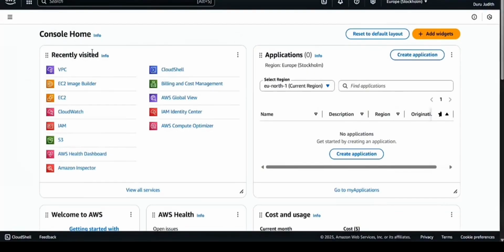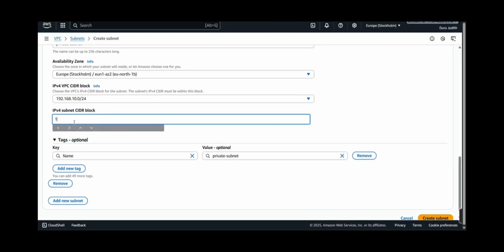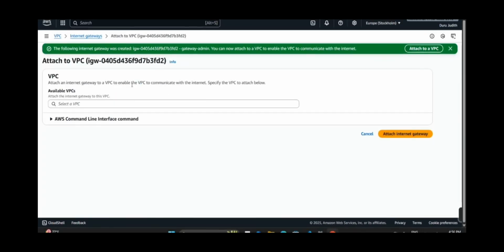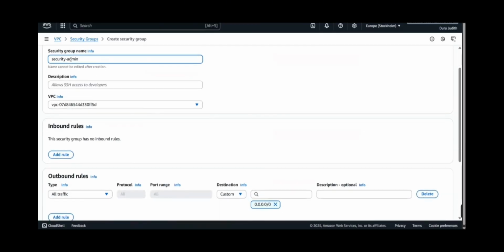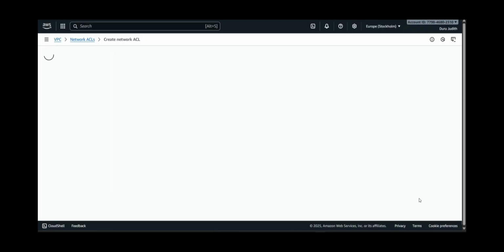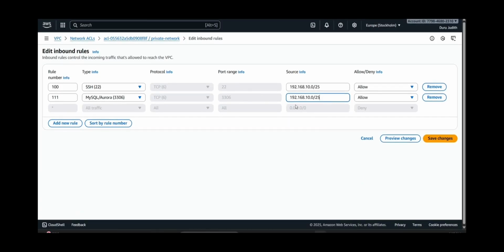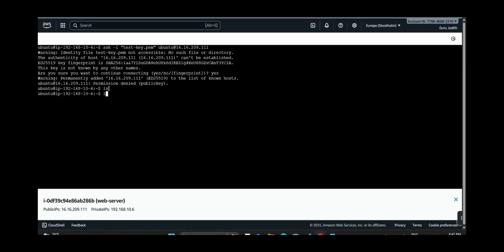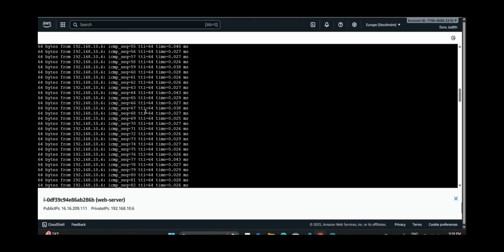Step-by-step AWS VPC setup with subnets, IGW, NAT, security, and SSH troubleshooting.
In this video, I walk you step by step through building a secure AWS VPC from scratch. We create public and private subnets, route tables, an Internet Gateway, a NAT Gateway, Security Groups, and NACLs. You’ll also see how I troubleshoot common errors like SSH “Permission Denied” and key pair issues. By the end, you’ll understand not just how to set up a VPC, but why each step matters giving you the foundation to scale secure applications on AWS.